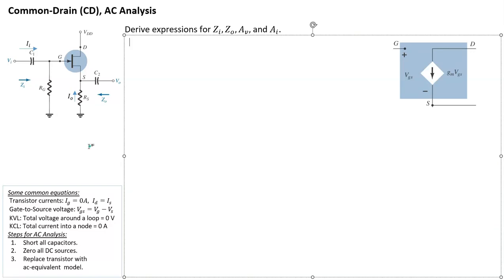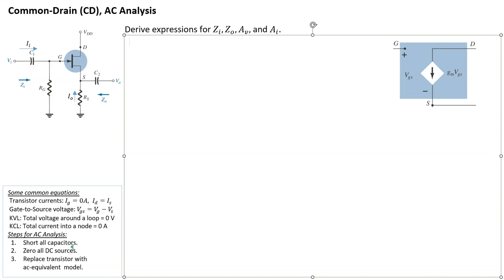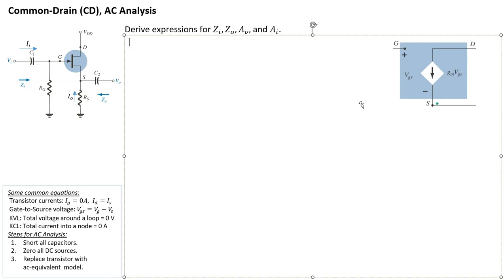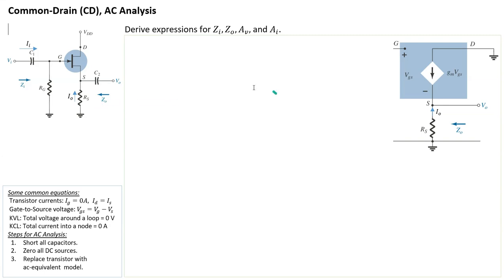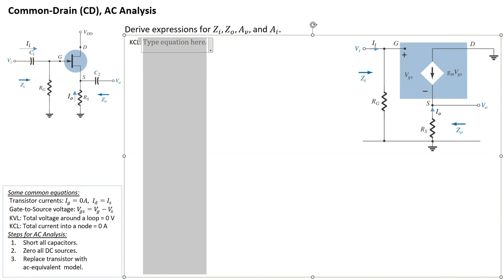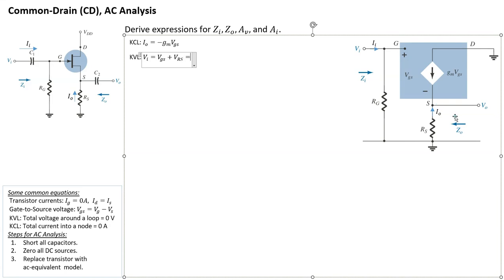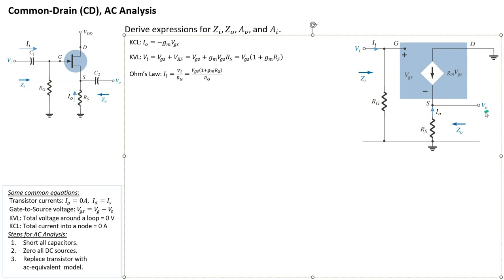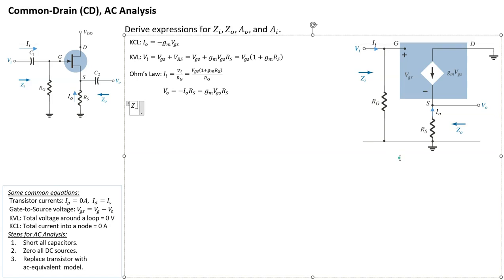Common Drain (CD) or Source Follower Amplifier, AC Analysis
AC analysis of a Common Drain / Source Follower circuit to derive impedances and gains